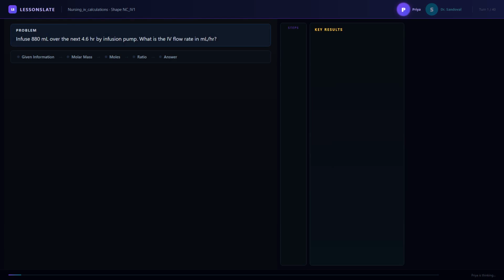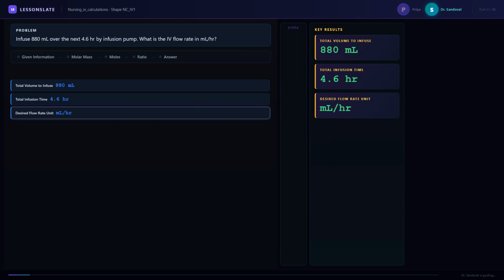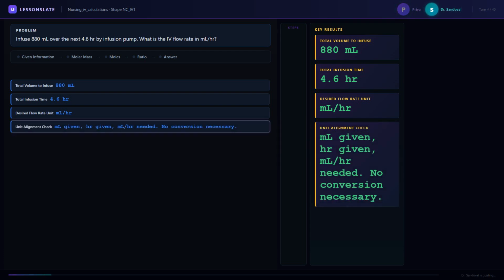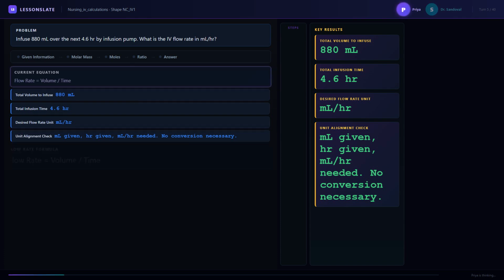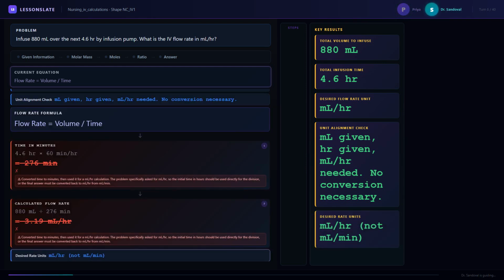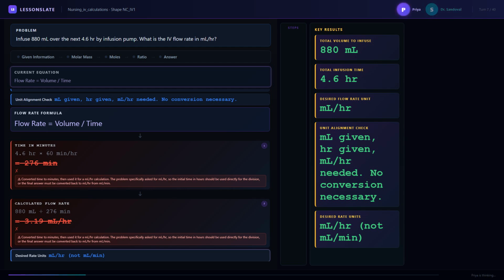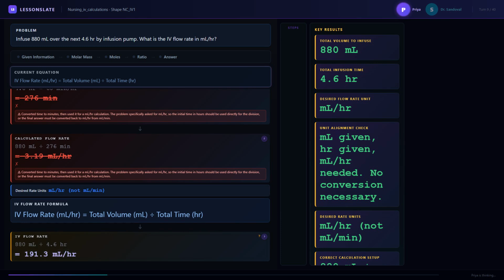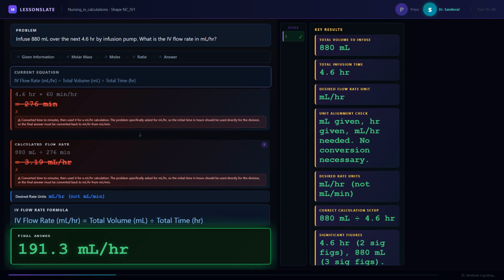LessonSlate Nursing · Nursing Iv Calculations · Infuse 880 mL over the next 4.6 hr…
Priya (curious student) and Dr. Sandoval (patient teacher) work through this nursing iv calculations problem step by step. Watch every miscalculation, every correction, and the moment the answer clicks.

PROBLEM:
Infuse 880 mL over the next 4.6 hr by infusion pump. What is the IV flow rate in mL/hr?

CONCEPTS COVERED:
  • (none recorded)